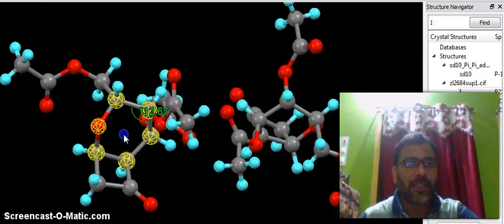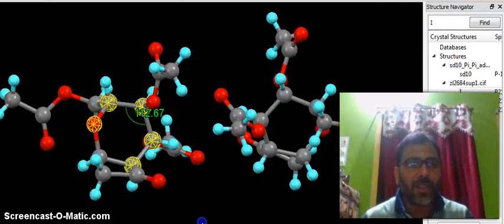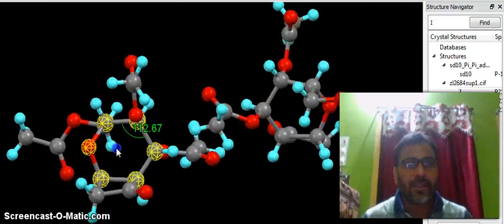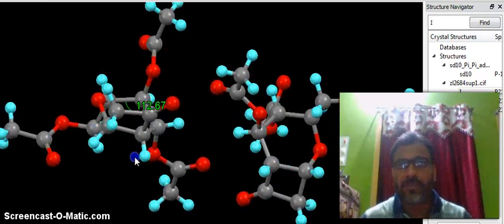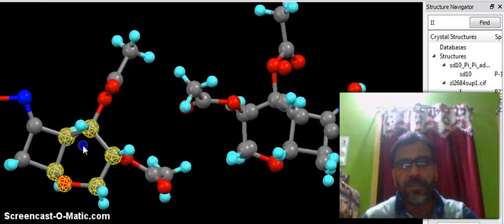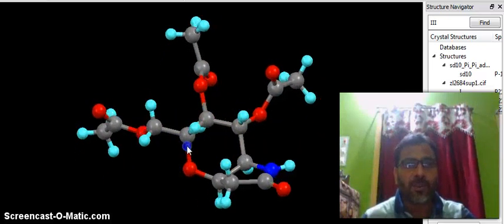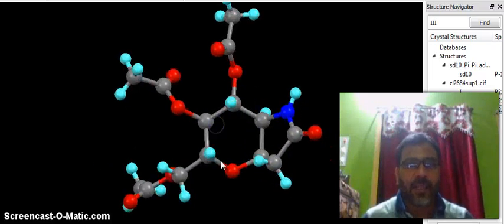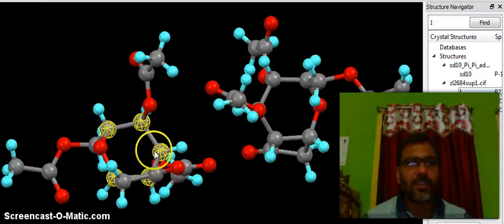Pyranose structure identification through software